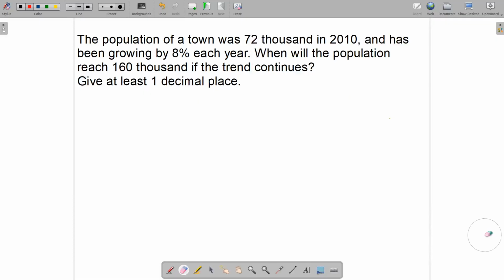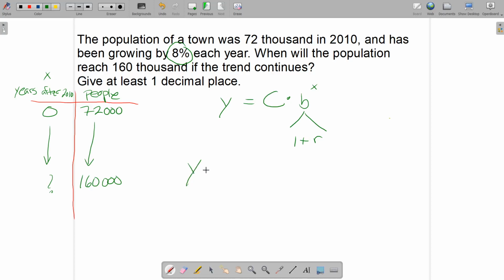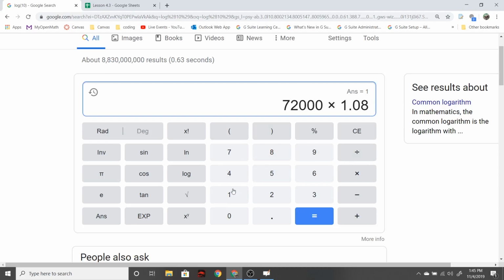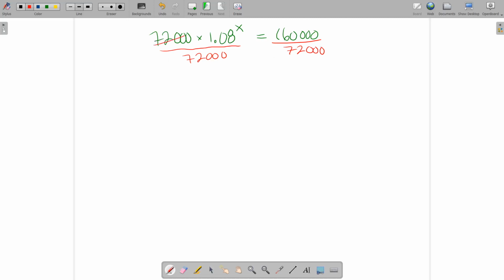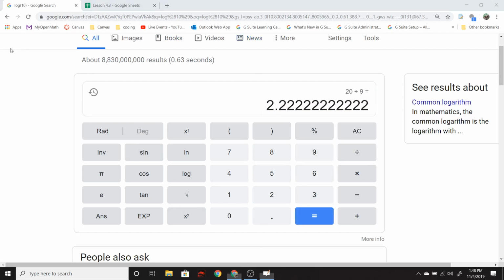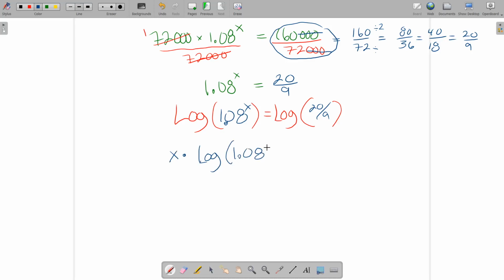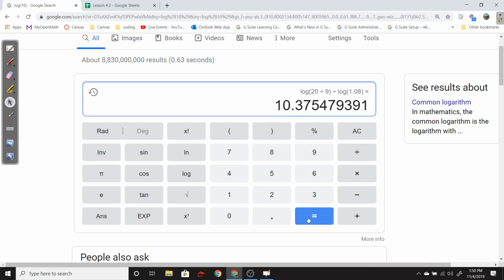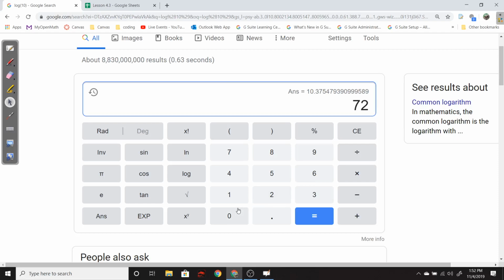Quant Lit 2 Lesson 4.3 City Population